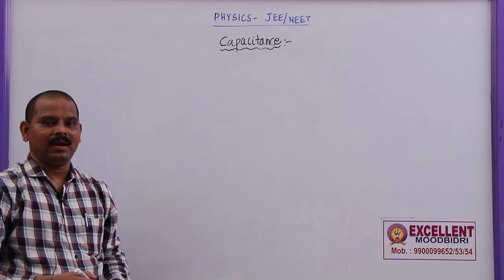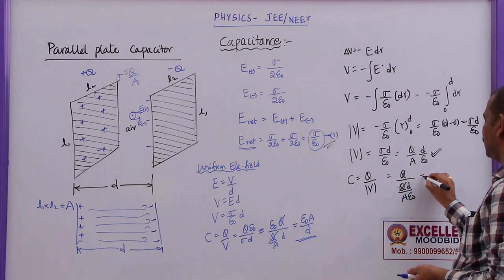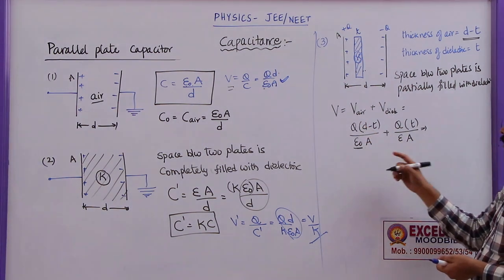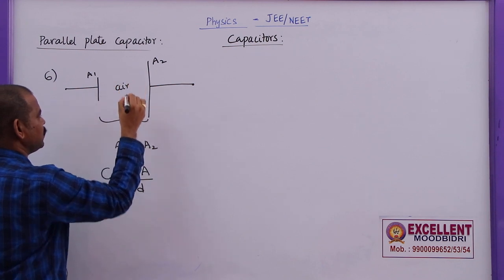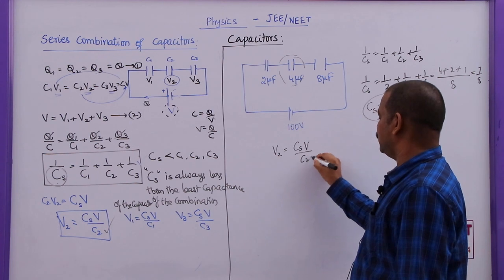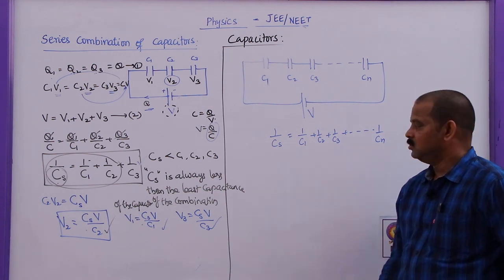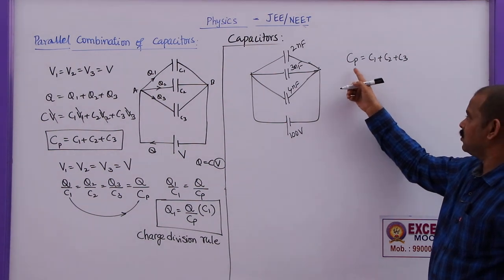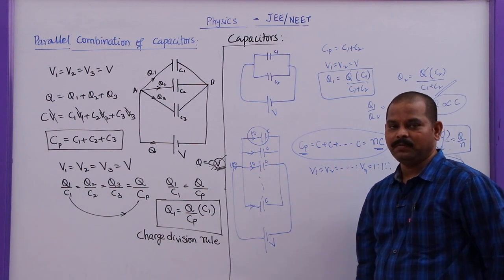20) PARALLEL CAPCITOR & COMBINATION OF CAPACITORS